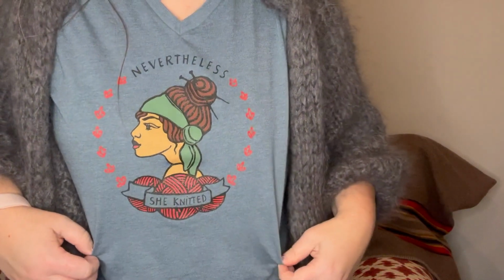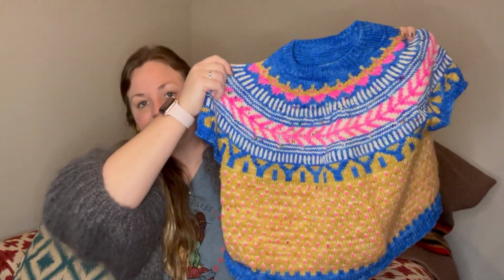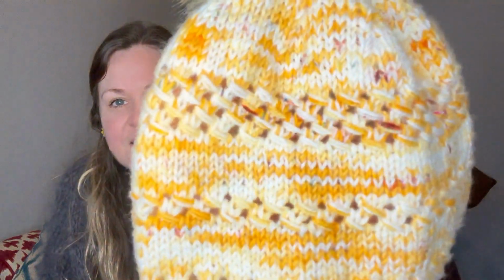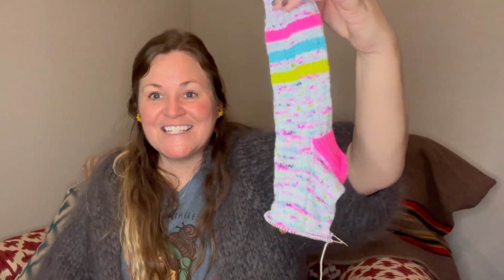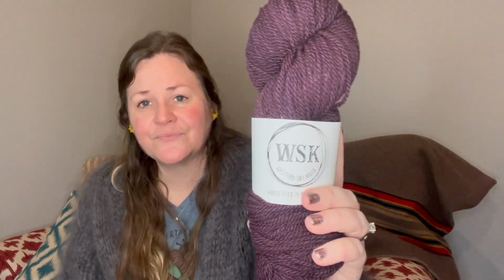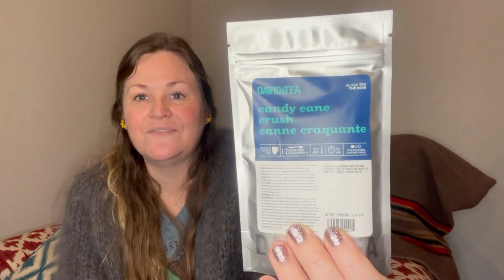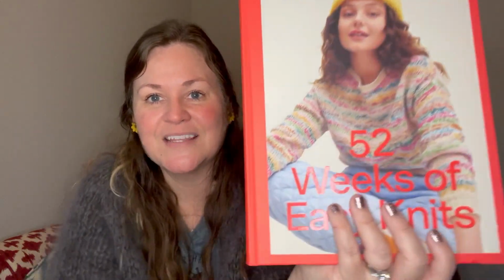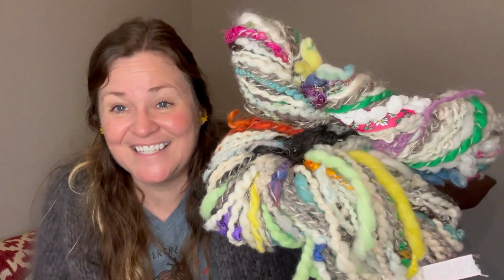Episode 28: A stack of Soldotna sweaters and other cozy favorites | Professor Purl Podcast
Ep. 28  Show notes

Welcome to Professor Purl the YouTube Channel! I am Nicole, a math education professor, who loves knitting and shares about it *every two weeks* on this channel! In this video episode I share a stack of Soldotna sweaters. One of the Soldotna sweaters is my first FO of 2023 and the other two I have made in past years. I also share about a well-loved sweater I am wearing, all (and I mean ALL) the things I cast on in December, and end with personal things like what I am reading and drinking.

|| Rose City Yarn Crawl ||
Are you going to the Rose City Yarn crawl? It’s February 23rd to 26th, 2023. I would love to meet up, let me know!

|| Finished Objects (FOs) ||
Sweater for my mom // Pattern: Soldotna by Caitlin Hunter // Yarn: DK, Leading Men Fiber Arts
(**warning Ravelry link**)

Read More Socks (new design) // Pattern: Read More Socks // Yarn: DK yarn from Kimber’s Cozy Creations, Read More Sock Set

Hat // Yarn: Arkansas Yarn Co. Sock Society November Box

Sock #2 // Zebra Yarns 12 Days of Christmas Socks

Advent Project #1 // Pattern: Speltas by Samantha // Yarn: Bitten Mitten 2022 Advent
(**warning Ravelry link**)

Advent Project #2 // Pattern: Color Play by Beth MacDonald Stone // Yarn: Chelsea Yarns 2022 Advent
(**warning Ravelry link**)

|| Sip Sip Knit ||
David’s Tea

I love the Candy Cane Crush flavor, this is what I could find:

Magic Mind
and PURL20 for a discount

|| My First Design ||
Celaena Socks (**warning Ravelry link**)